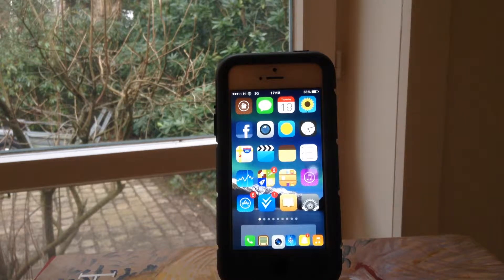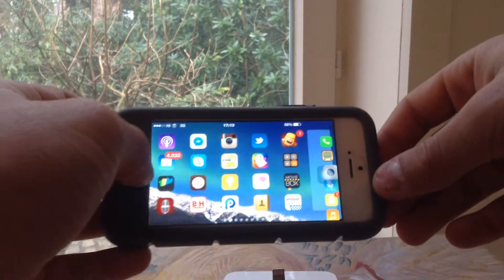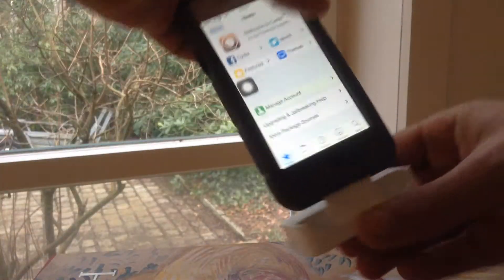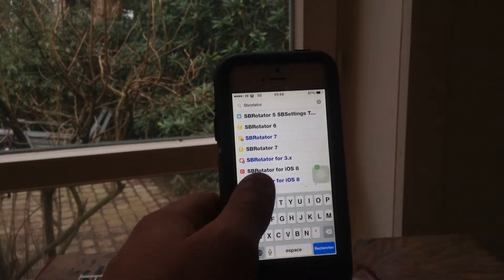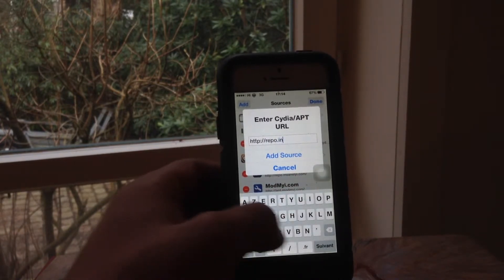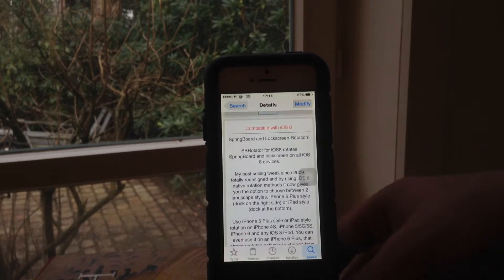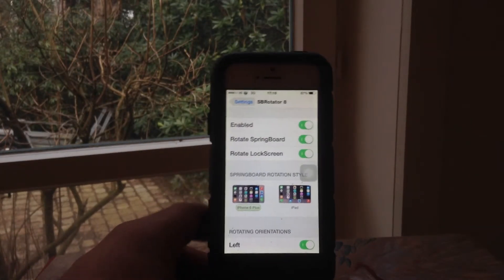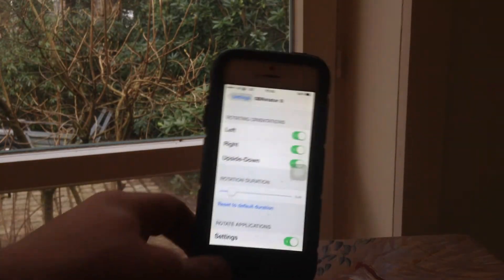Rotate your iPhone! -SBrotator iOS 8 tweak review